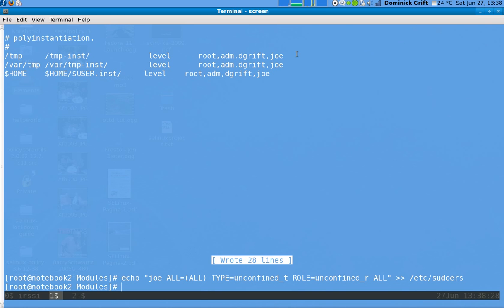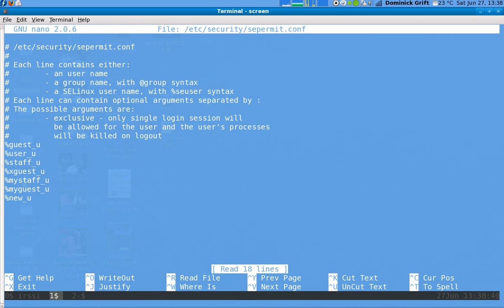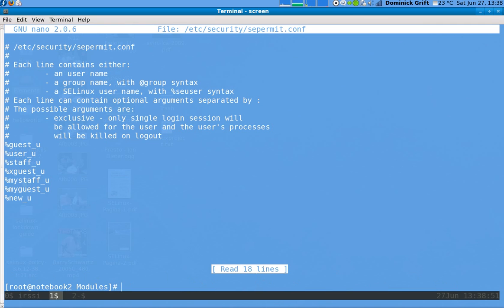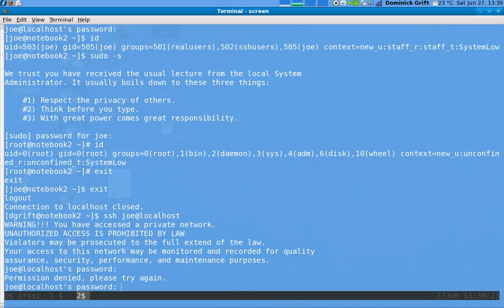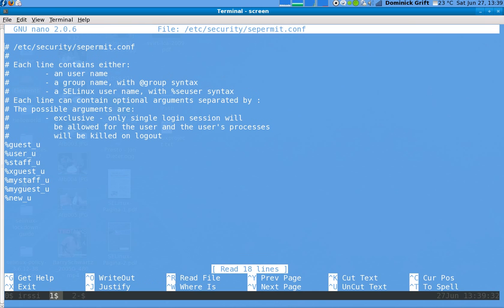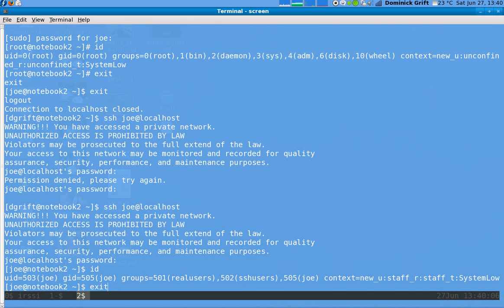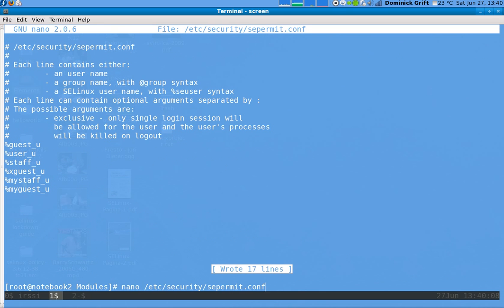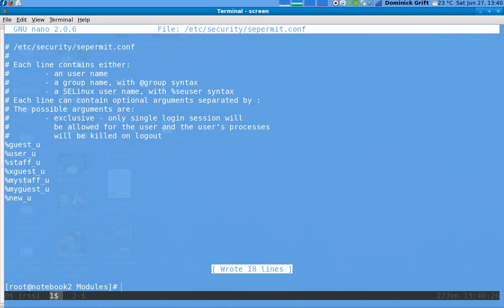pam sepermit 2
This video demonstrates the SEpermit pluggable authentication module. Use it do deny access to SELinux User logins when the system is in permissive mode.